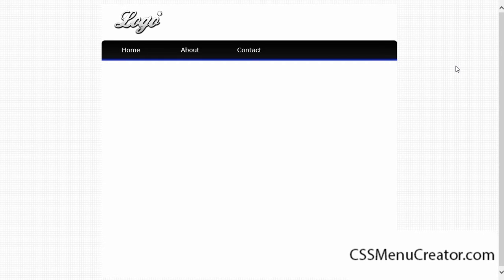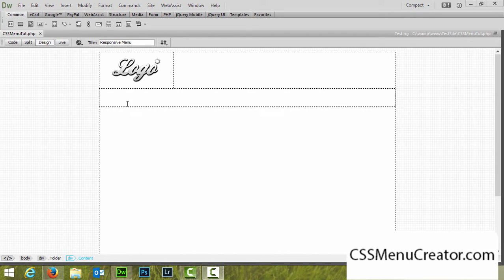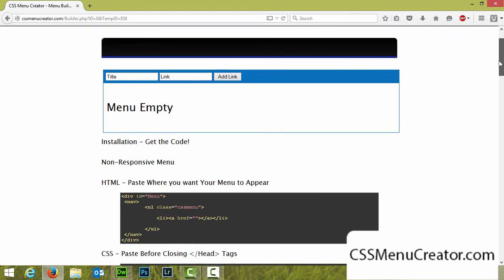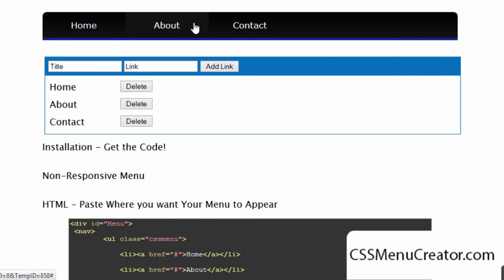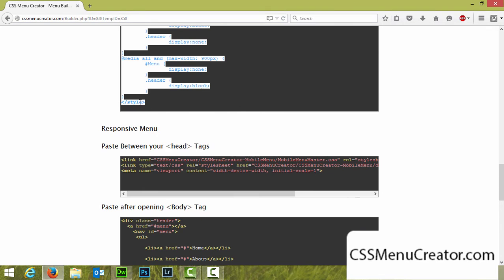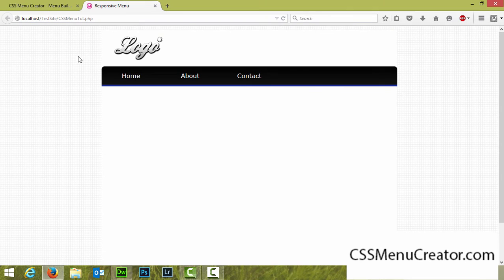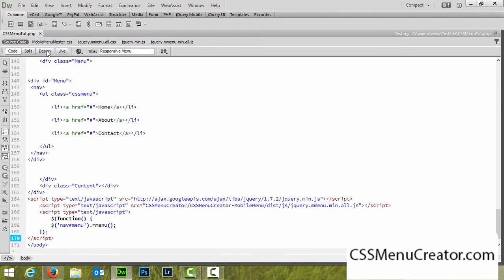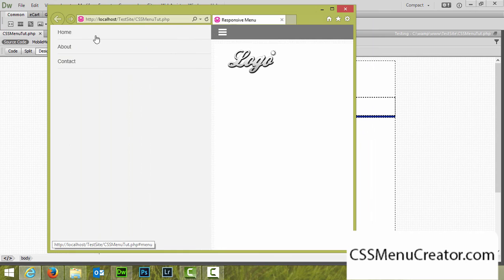How to Build Responsive CSS Menus – Download the Code and Incorporate into Your Existing Websites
- Learn how to use CSSMenuCreator.com to build your responsive CSS Menus.